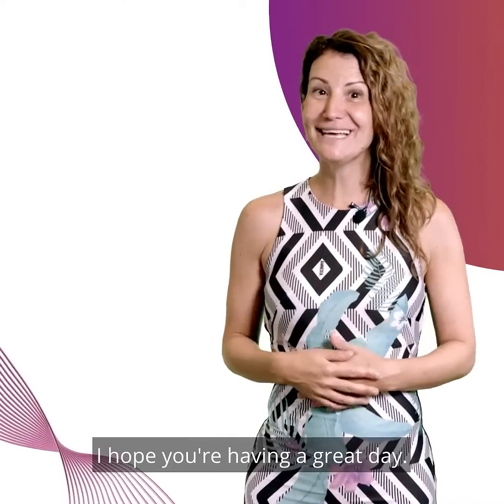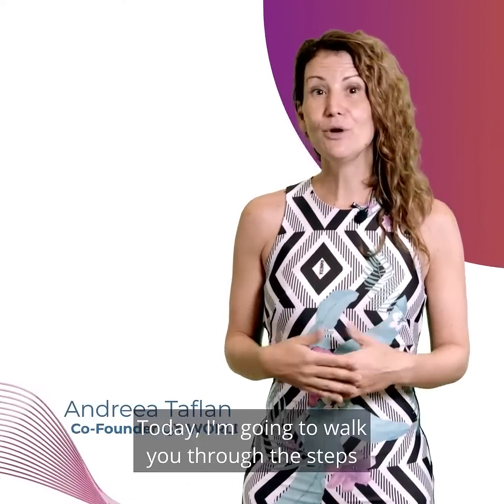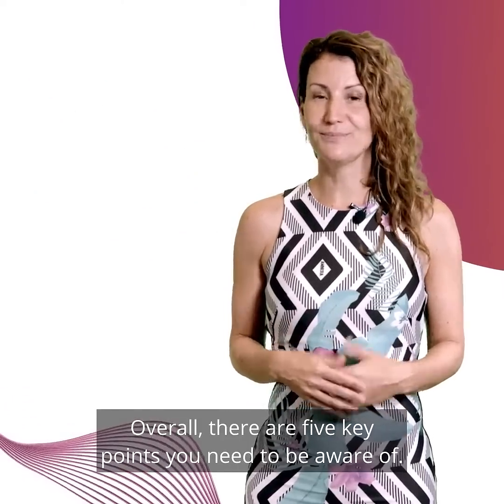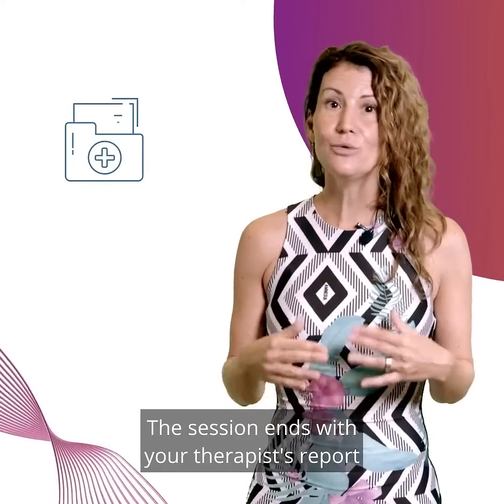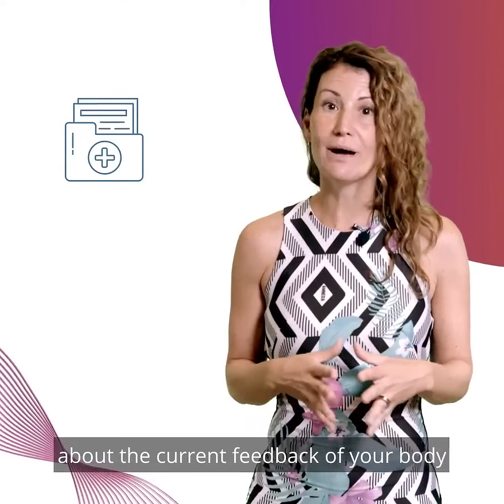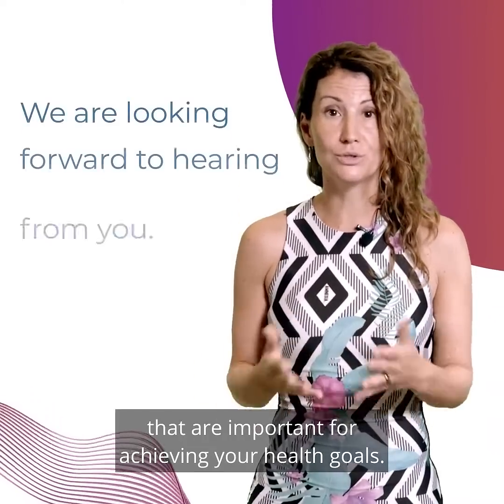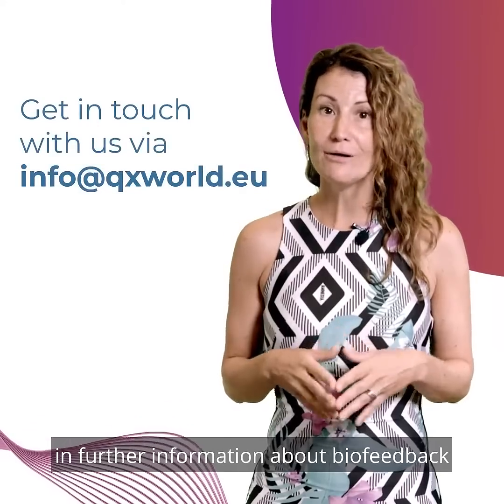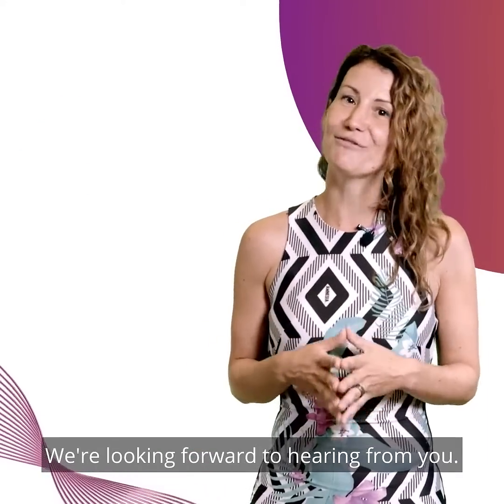Let's Resonate - How does a biofeedback session work?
Making lifestyle changes doesn’t have to be difficult when biofeedback is involved. Overall, five key steps are to be expected during a biofeedback session.